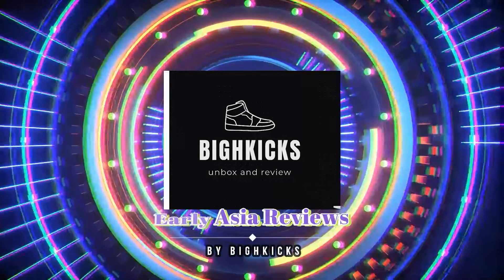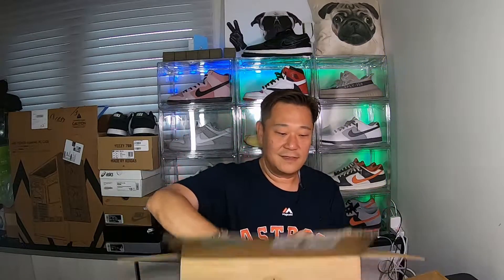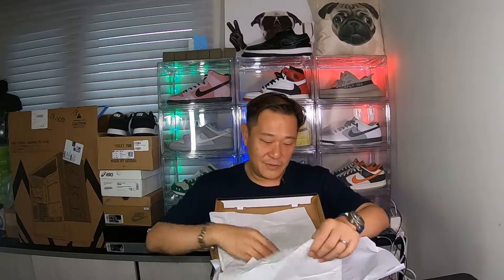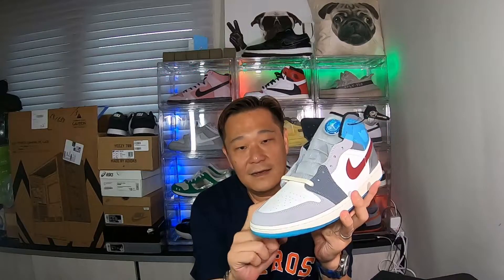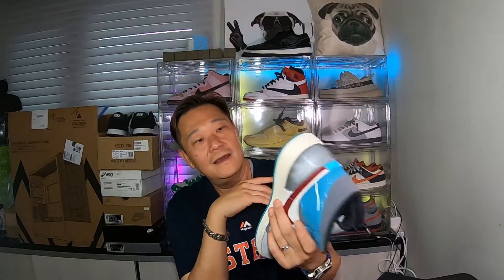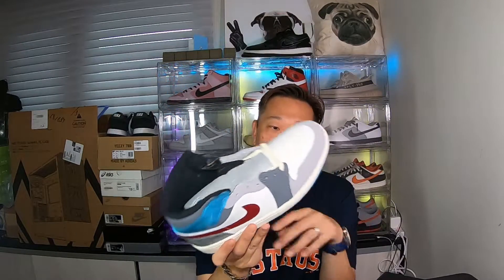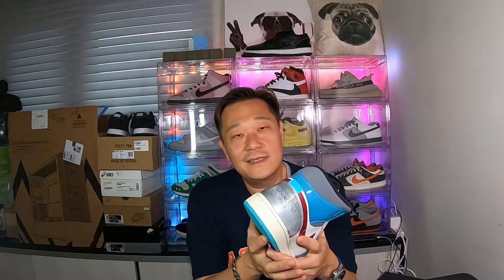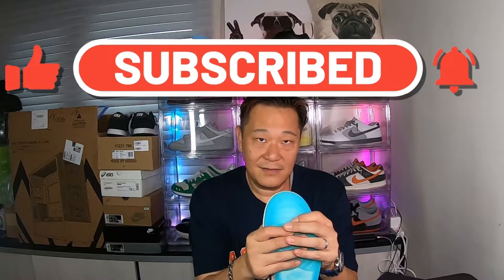JORDAN 1 MID EXPLORATION UNIT SHOE REVIEW! ASIA EXCLUSIVE RELEASE?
Jordan 1 Mid Exploration Unit, this is a very nice piece!
Item# FB1870 161

*I DO NOT OWN OR CLAIM ANY OF THE SONGS ON THIS VIDEO*